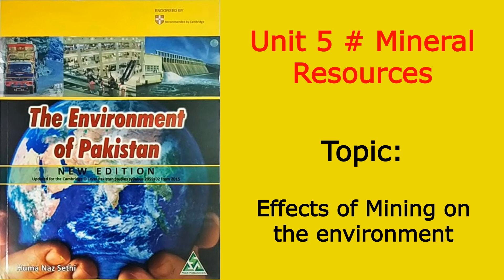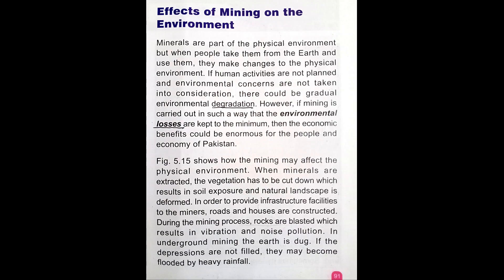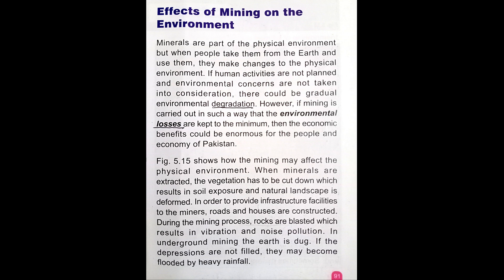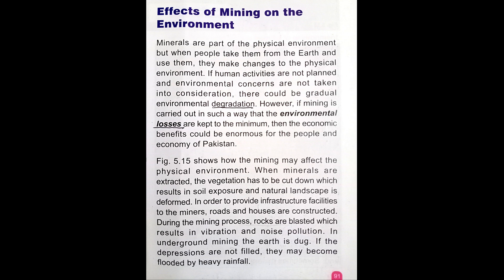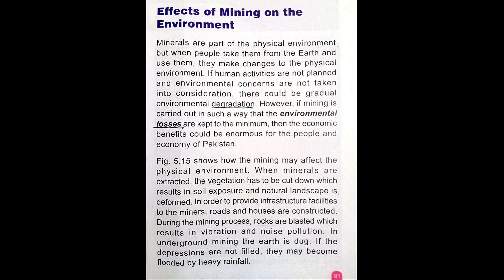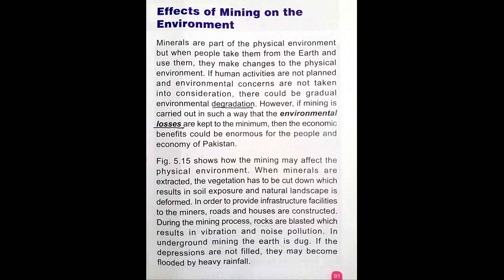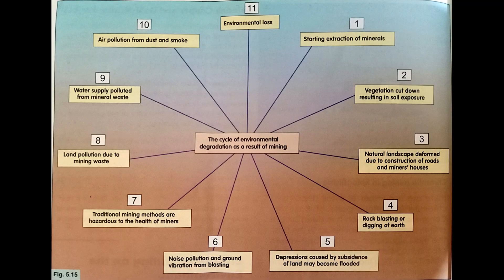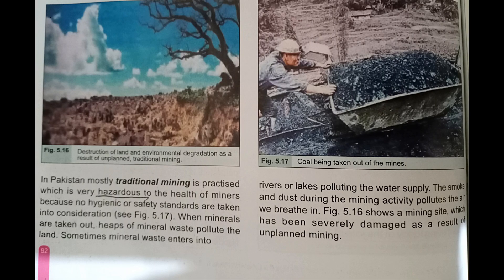Chapter 5: Mineral Resources (Cambridge O' level Pakistan Studies (New Edition) (Part 2)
Hello Students,

In this video you will get lecture of Chapter 5: Mineral Resources (Cambridge O' level Pakistan Studies (New Edition) by Huma Naz Sethi) Reading & Explanation. I hope you will understand this lesson.